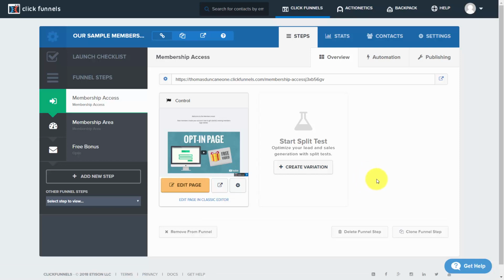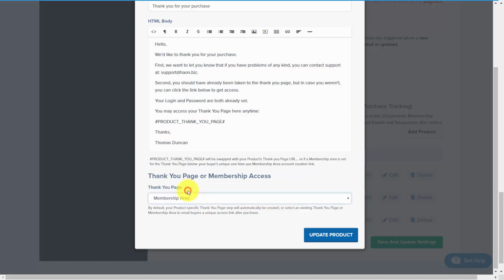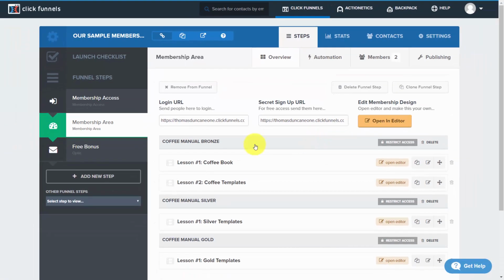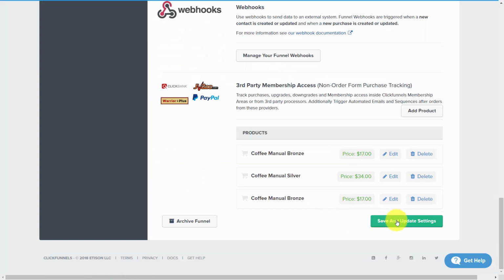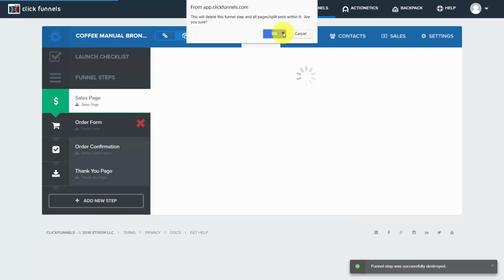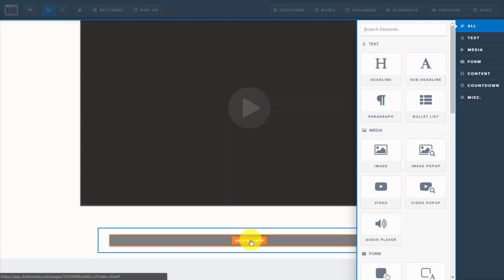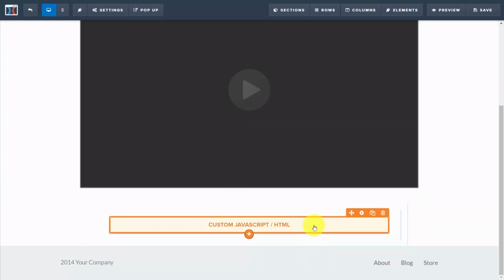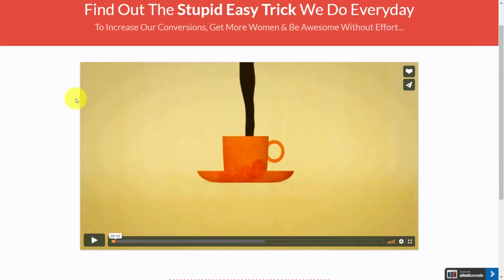32 JVZoo Part 2